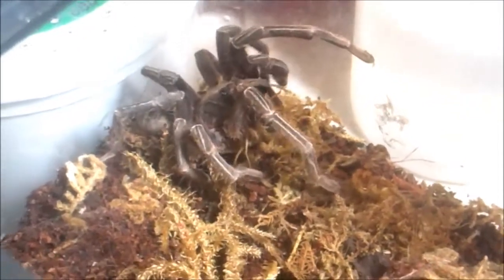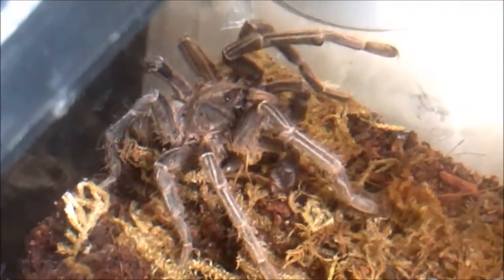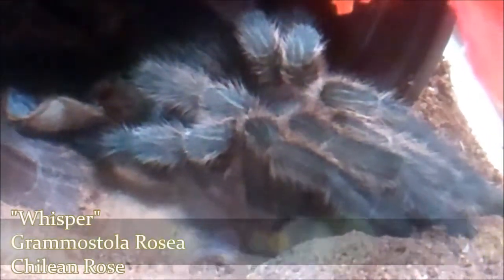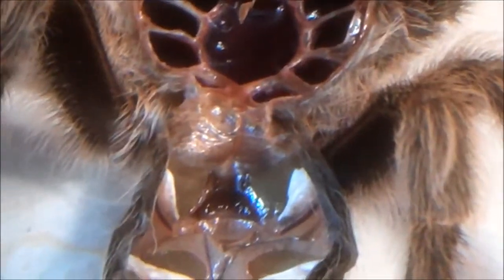T spoTlighT series - "Passing of Pegasus & Mixed Bag T Updates"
This spotlight covers the death of my MM Thailand Zebra, and some detailed looks at some of the tarantulas that have molted recently . . .